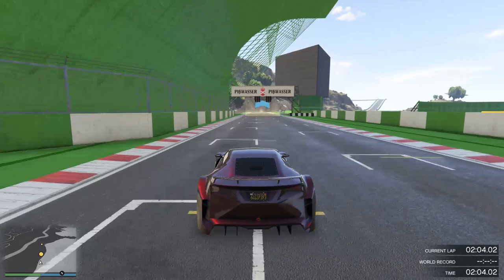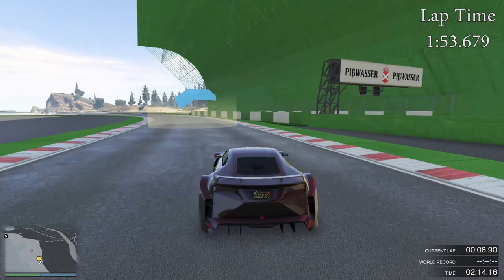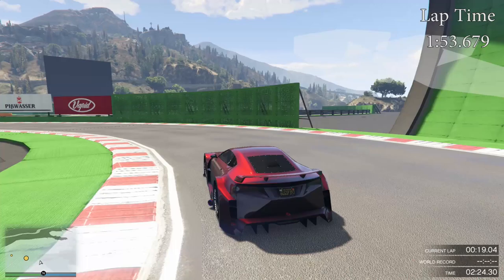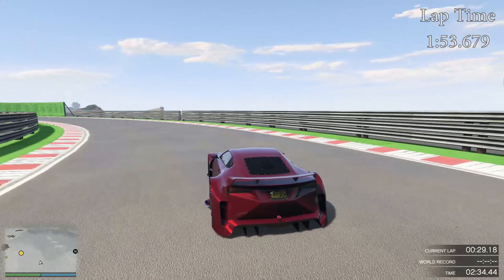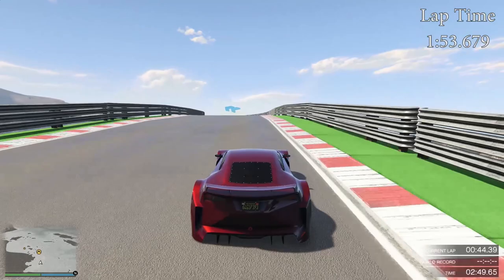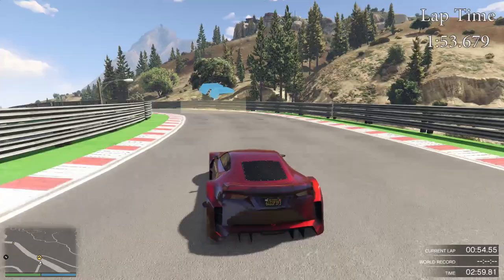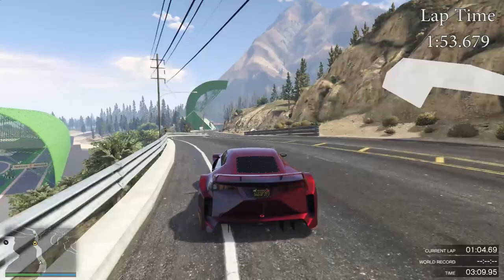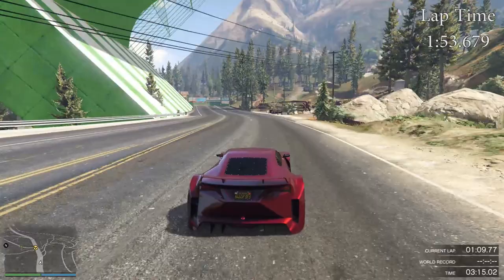GTA 5 Super Car Track Testing Retest (Emperor ETR1)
This is a series where I take fully upgraded super and sports cars around a track to find the best lap time for proper racing. Each vehicle is equipped with a spoiler(if applicable), offroad tires, full engine, transmission, turbo, and brake upgrades. No curb/speed boosting. Lap Times are released weekly along with the spreadsheet link below with all the cars.